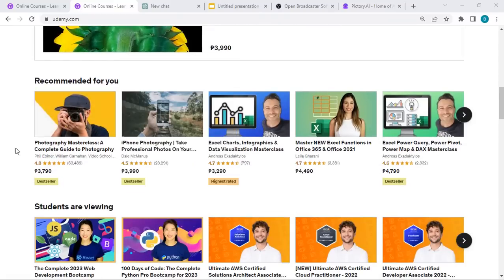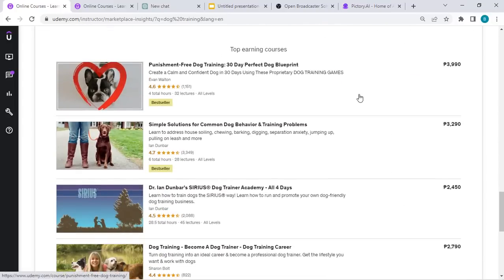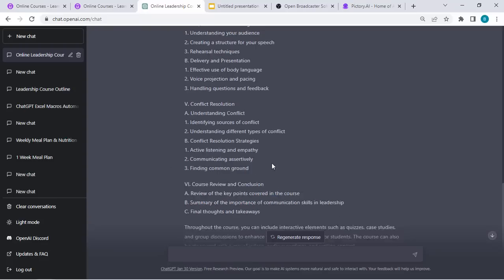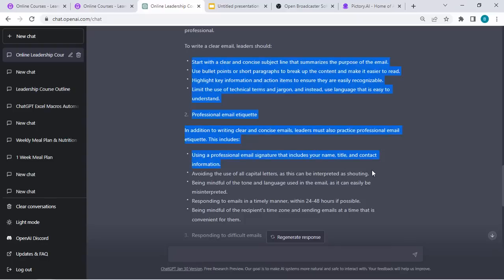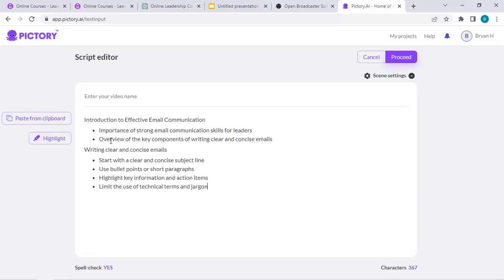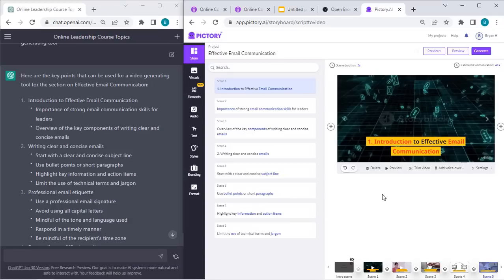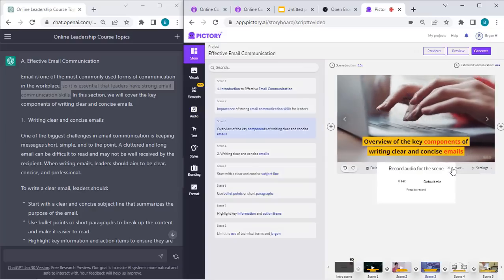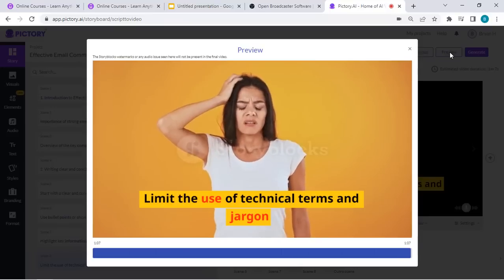How to Create AI Online Courses with ChatGPT for FREE and FAST! (New Method)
You can create an online course from scratch in just a couple of minutes using AI tools!

I will teach you how to create an online course that earns passive income and make it into your own, so that you can create videos asap and earn passive income! Bonus tip as well at the end of the video on 2 ways to generate your videos instead of just one!

VIDEO CHAPTERS:

0:01  - Earn Passively with ChatGPT
0:52  - STEP 1: Market Research
6:50  - STEP 2: Generate Outline & Script
15:44 - STEP 3: Generate the Video
29:57 - Our Finished Work!
31:38 - Your Action Step